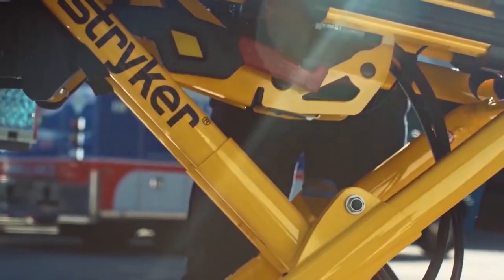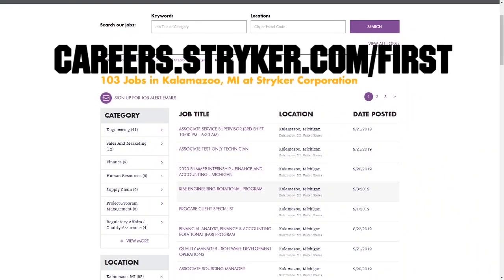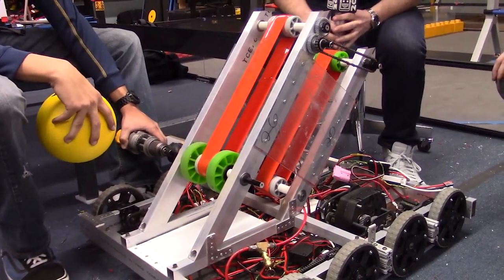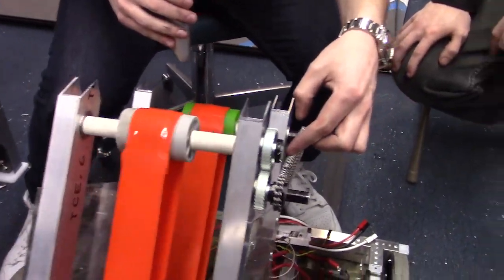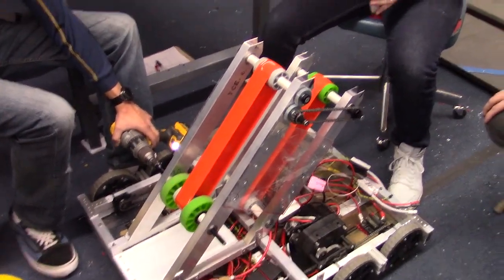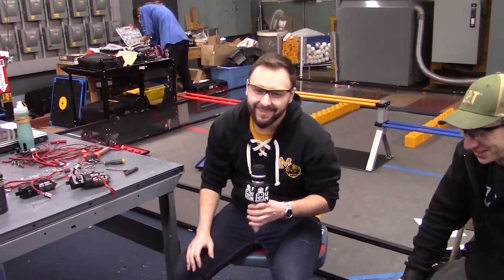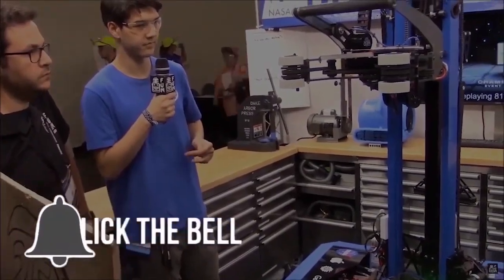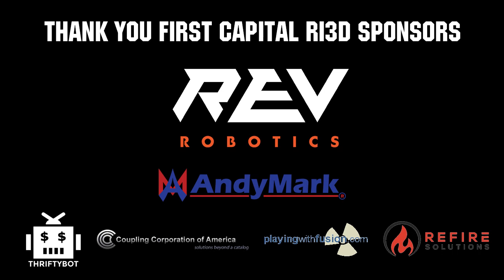Power Cell Belt Transfer Mechanism - FIRST Capital Ri3D - First Updates Now